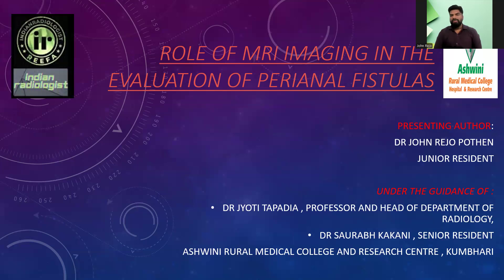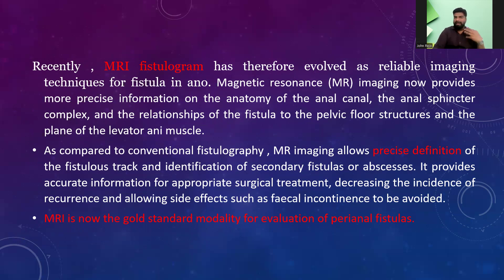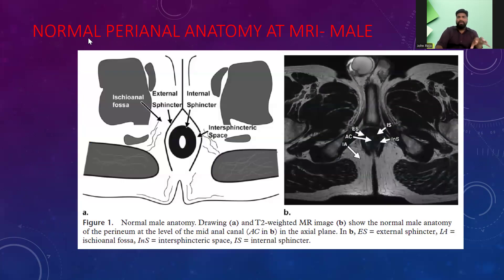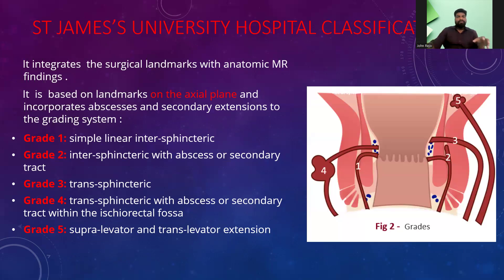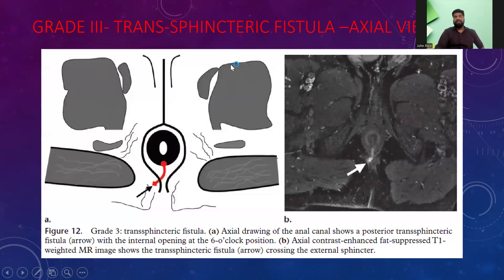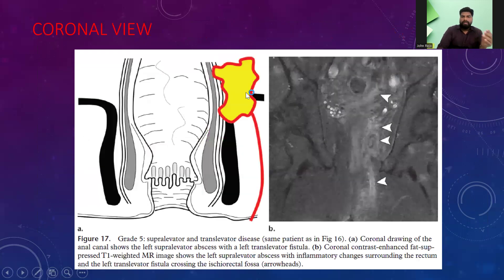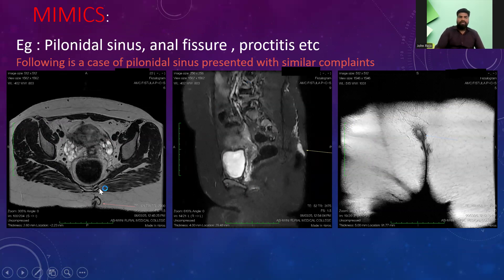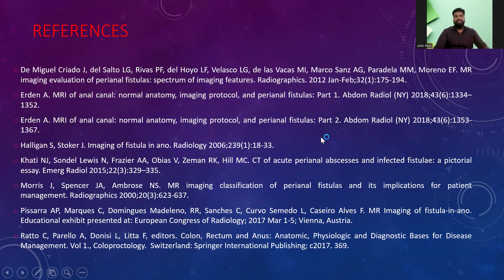John Rejo | MRI Fistulogram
3 Day Course for Exam Going Radiology Residents. Features Case discussions, Long Case- Short Case, Spotters, Quiz, Lectures on Radiology Procedures, physics, Emergency Radiology.

3 day course for Exam Going Radiology Residents. Features Case discussions, Long Case- Short Case, Spotters, Quiz, Lectures on Radiology Procedures, physics, Emergency Radiology.